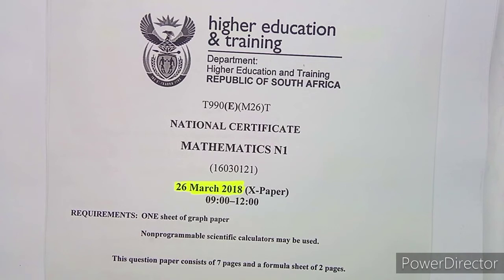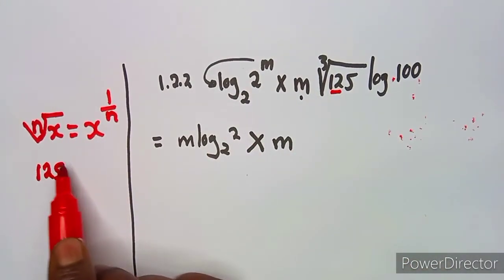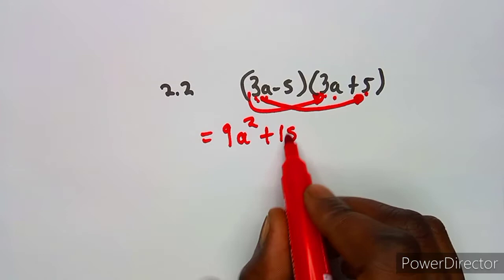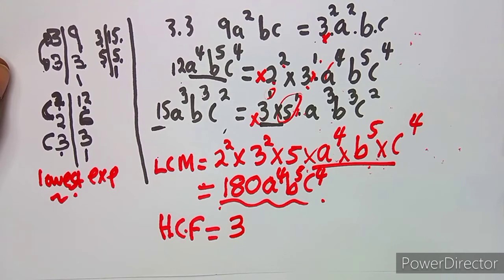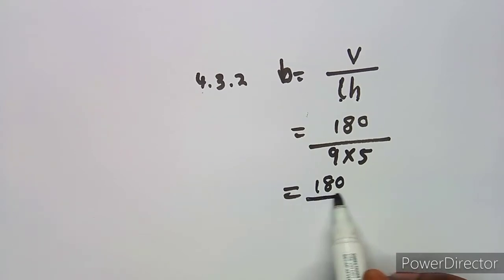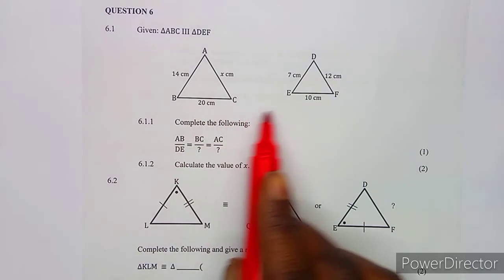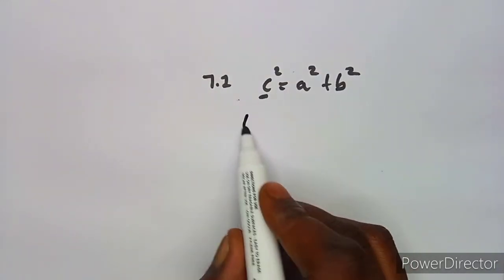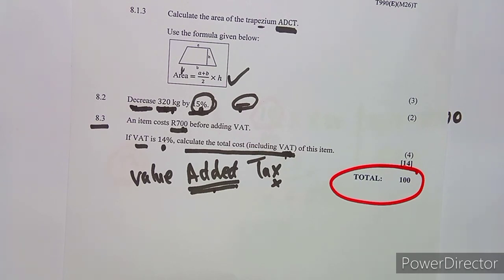Mathematics N1 March 2018 Full Paper and Memo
Mathematics N1 March 2018 Full Paper and Memo ‎@Maths Zone African Motives

Mathematics N1.
Mathematics N1 March 2018.